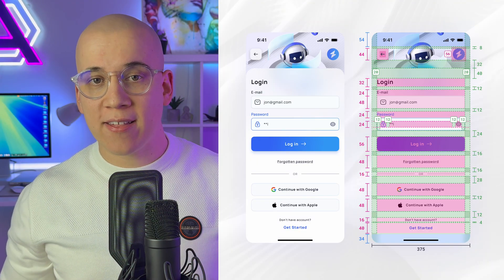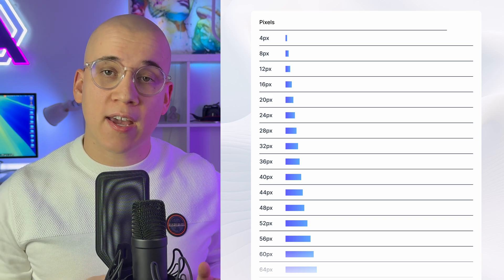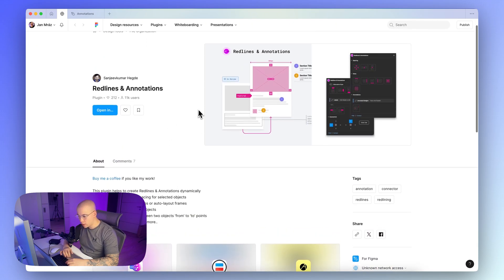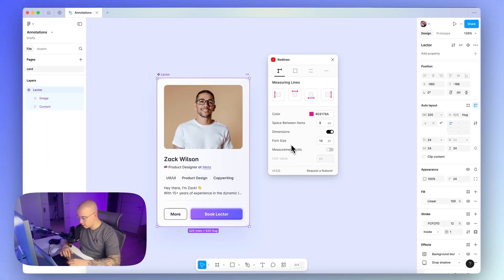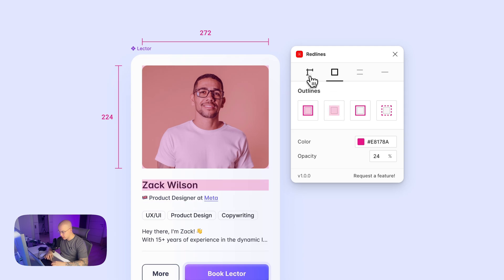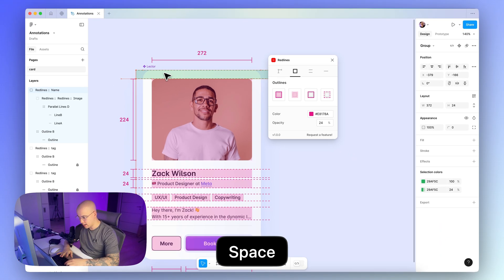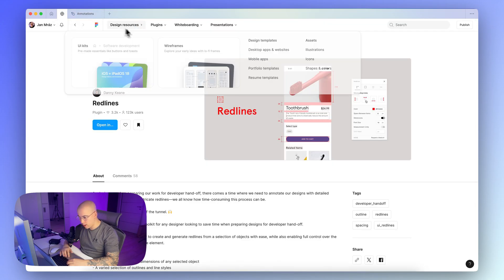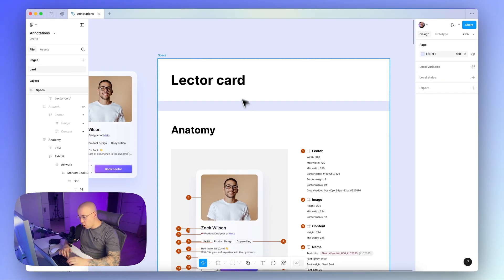How to Annotate UI Spacing in Figma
Ready to learn design further with me? Check out my comprehensive courses available on the Atheros Learning platform! 🦄

👉 Master web design from concept to live website with this course

Spacing is the foundation of design structure and readability, creating a sense of balance and harmony within your layouts. Proper annotations are crucial in bridging the gap between designers and developers, ensuring clear communication and reducing misunderstandings during the design-to-code process.

By annotating spacing effectively, you establish consistency in paddings, margins, and overall layouts, which becomes especially critical when scaling designs for various devices and screen sizes.

Figma plugins and tools to annotate UI spacing:
    - Redlines
    - Measure
    - Specs
    - Redlines & Annotations
    - Annotation
    - DesignDoc [Spectral]
    - Figma dev mode